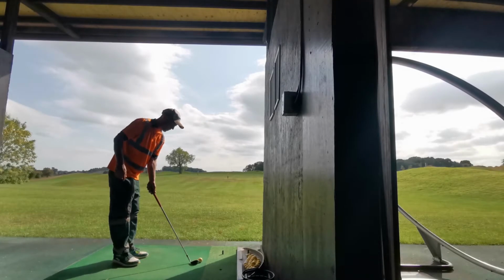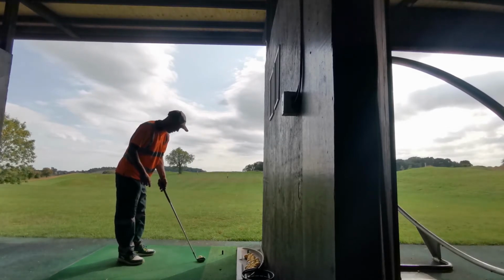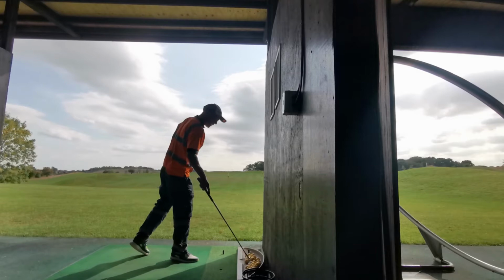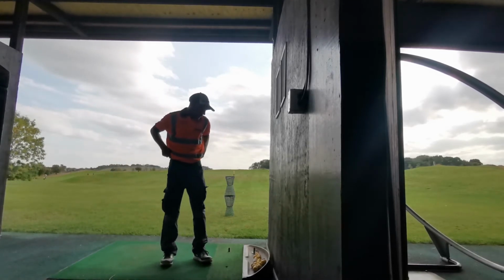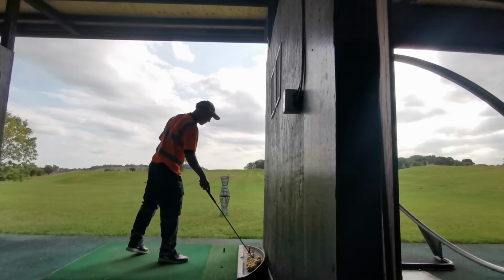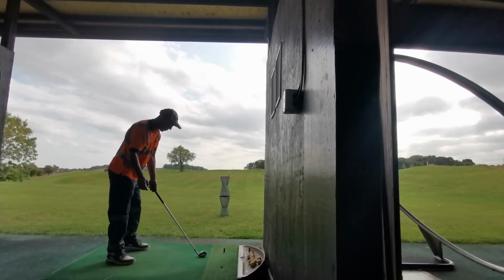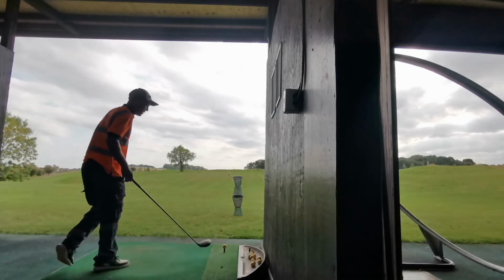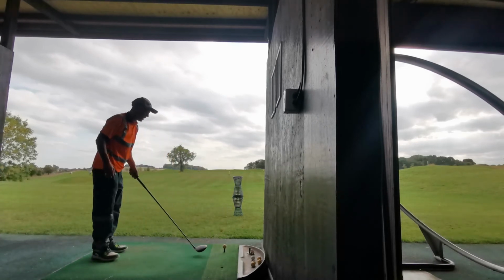My New Practice Routine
A practice session before DGS you tube day